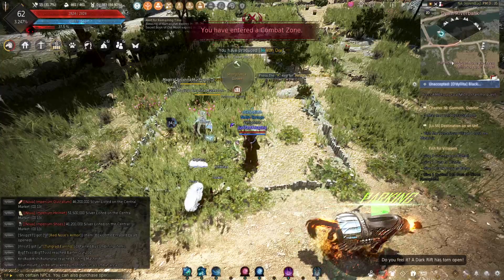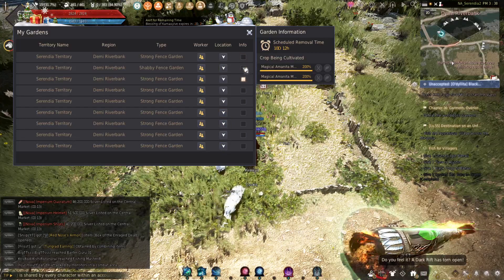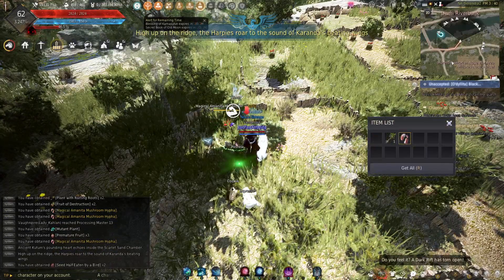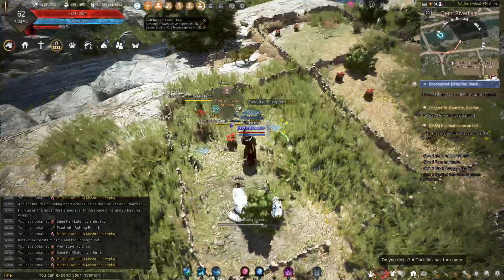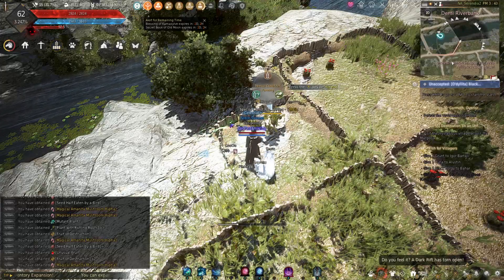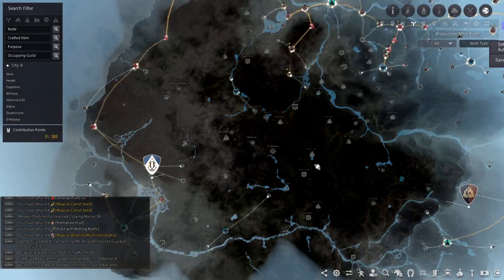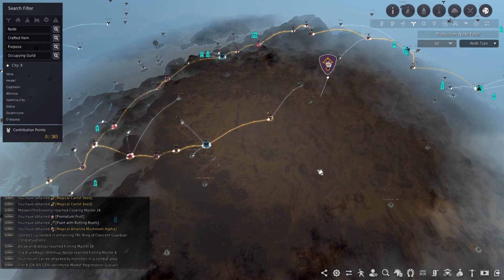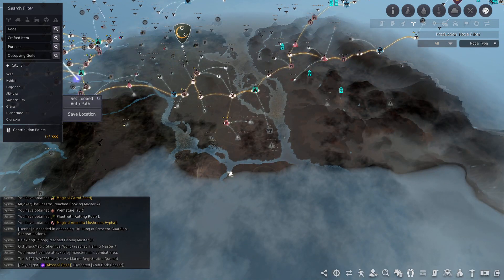INTERMEDIATE STRATEGY!! - TAX FREE SILVER (8) | BLACK DESERT ONLINE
Introducing the next step in making tax free silver. I ramble a bit and push you in the right direction.